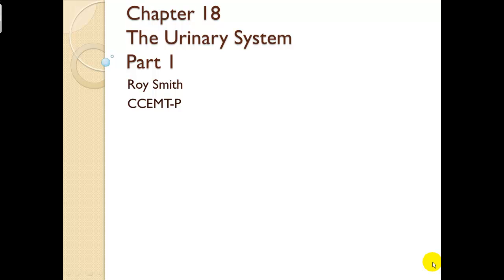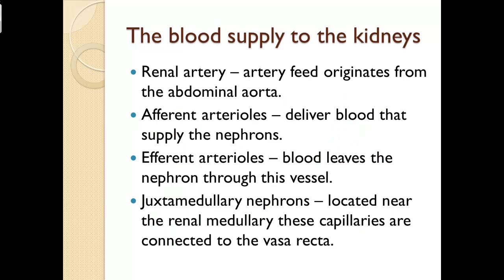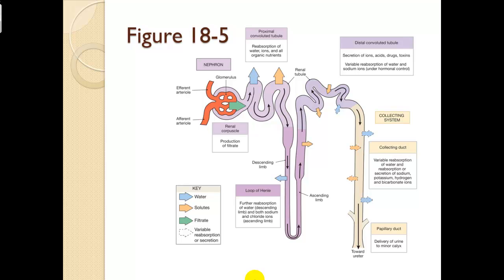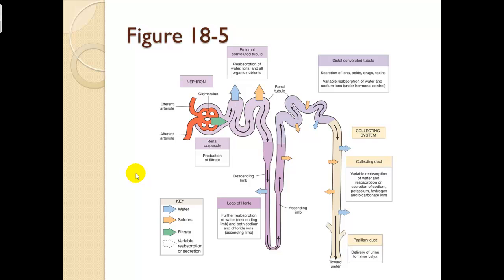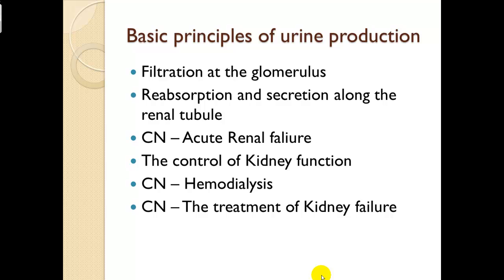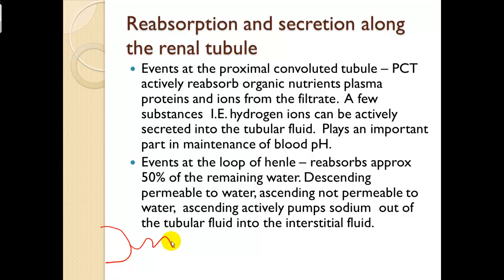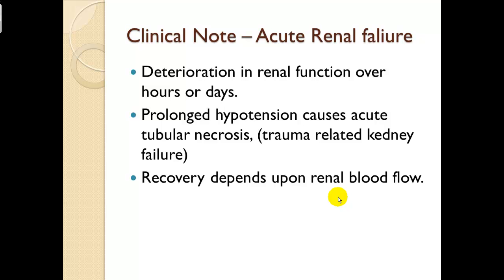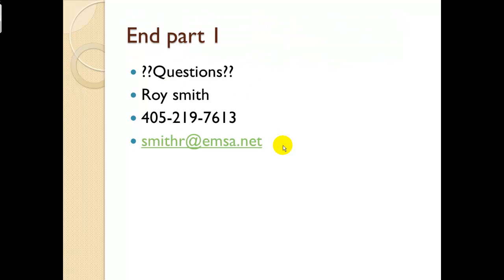Chapter 18 The Urinary System Part 1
The Urinary System Chapter 18